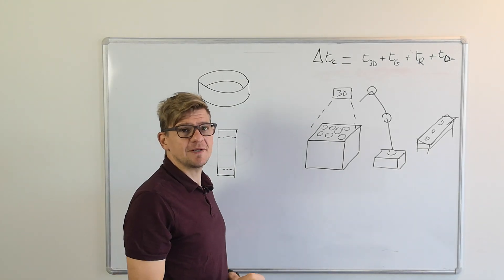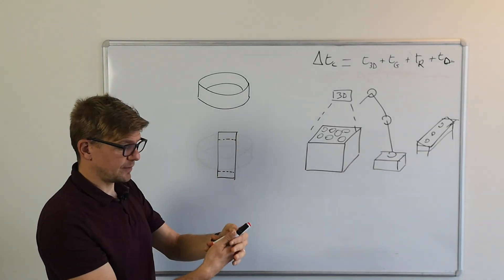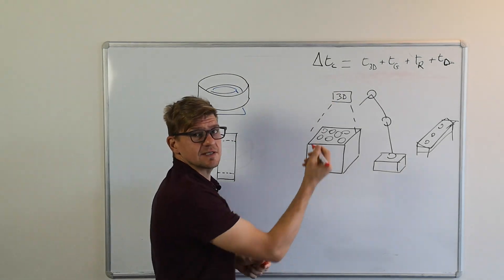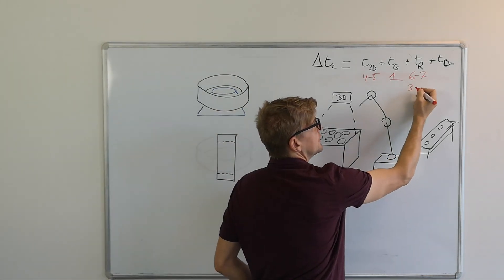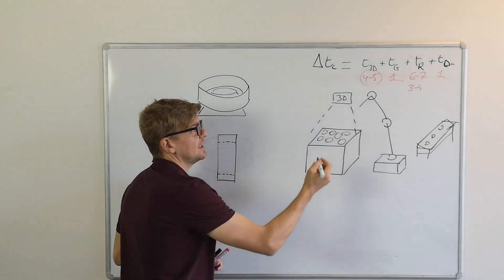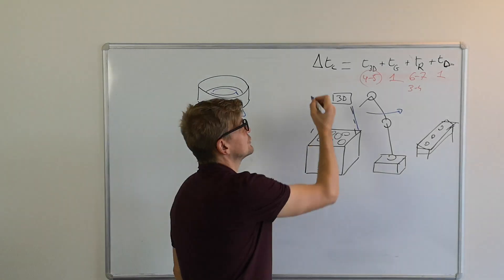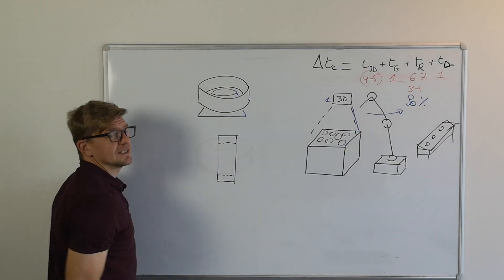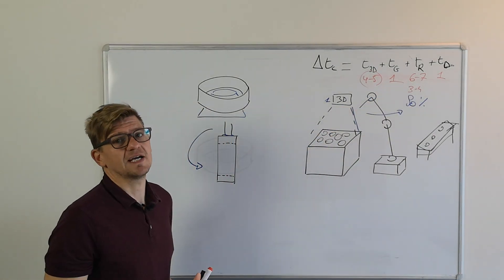How to optimise cycle time in bin picking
Pickit™, giving eyes to robots - enabling automated bin picking, pallet unloading, machine loading and assembly.
Our 3D vision system automatically detects the exact 3D position, orientation and dimensions of the products you want to be picked. Pickit™ finds overlapping products of varying sizes, all colors matte and glossy and all materials and keeps working even in changing and poor light conditions.
Works with UR, ABB, Stäubli, KUKA, Fanuc, Hanwha, Yaskawa, Omron, Techman, Nachi, Hyundai, Franka Emika, Aubo, Neuromeka, Doosan, Siemens PLC.

Would you like to see the latest applications and news on the 3D vision for robots?

@pickit3d on Instagram
@pickit3d on twitter